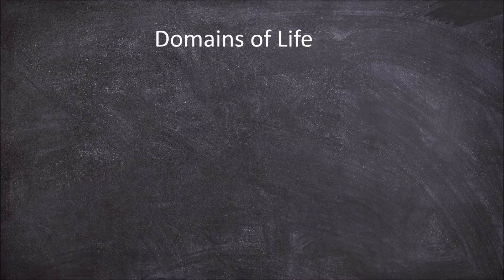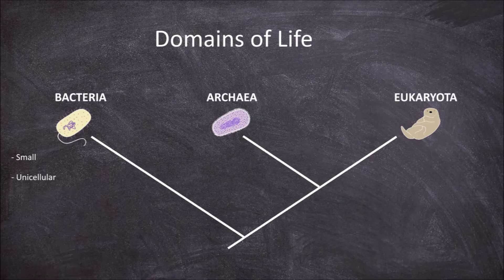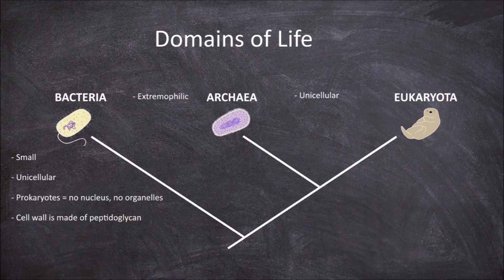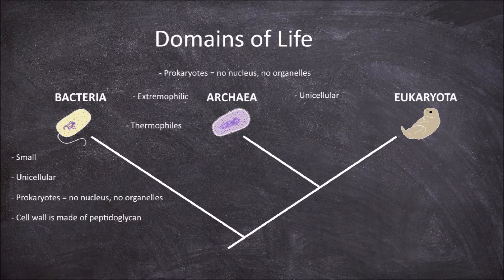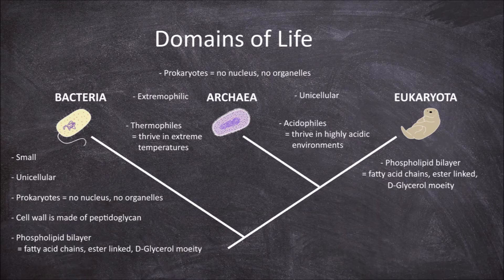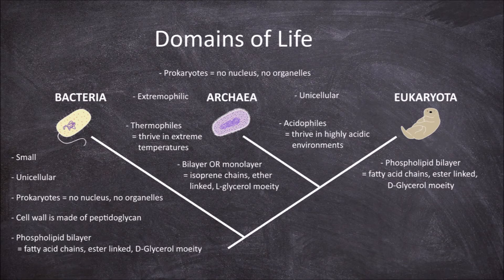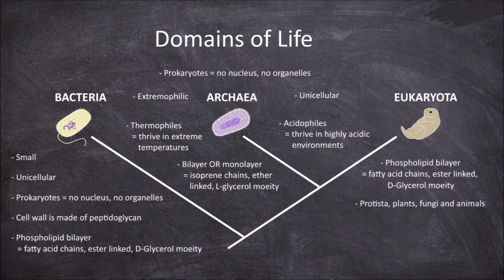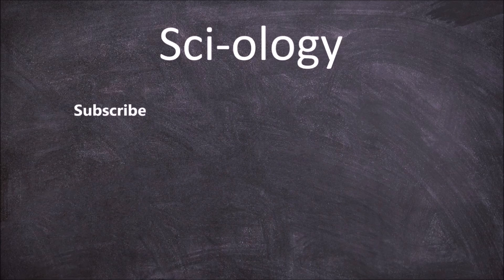Domains of Life | Classification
In this video, we go over the defining characteristics separating the three domains; Bacteria, Archaea, and Eukaryota.